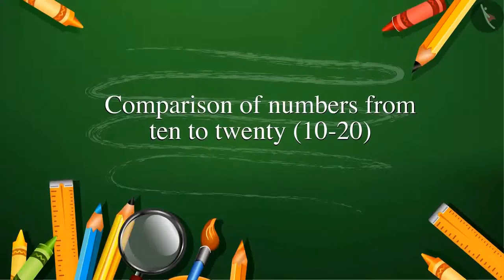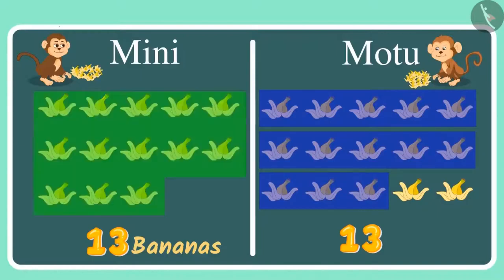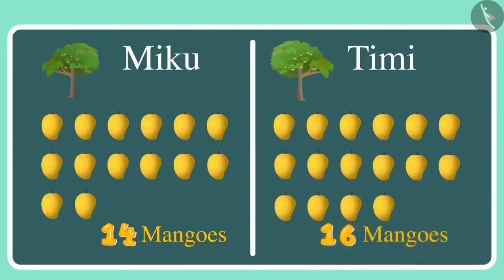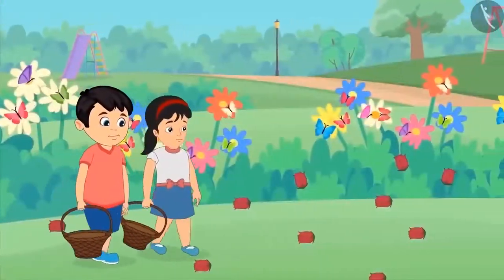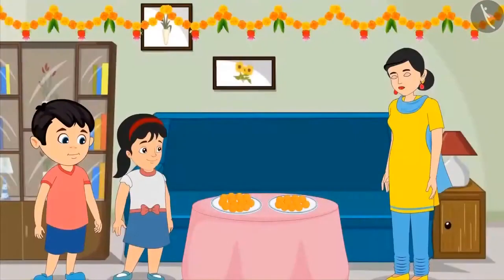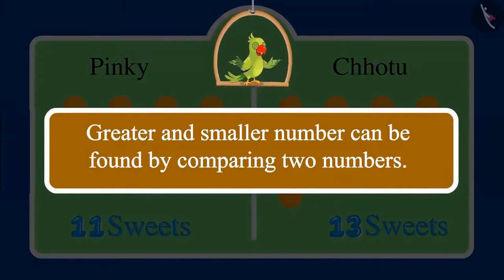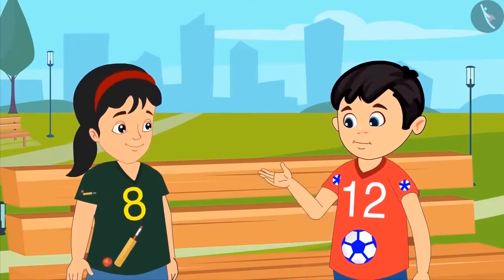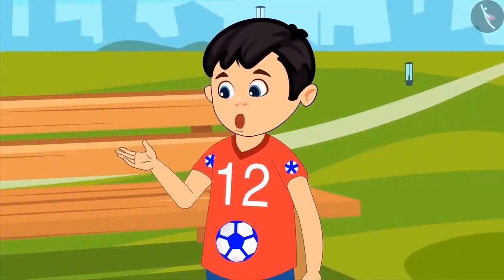Comparison of numbers from 10-20 | Counting for kids | Class 1 Maths | cbse ncert